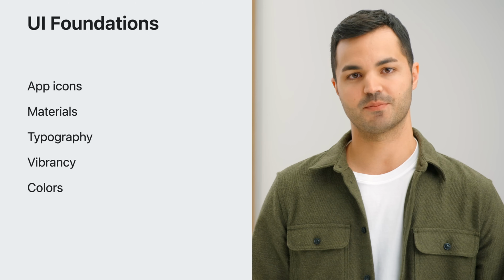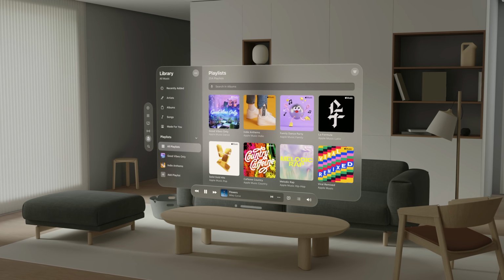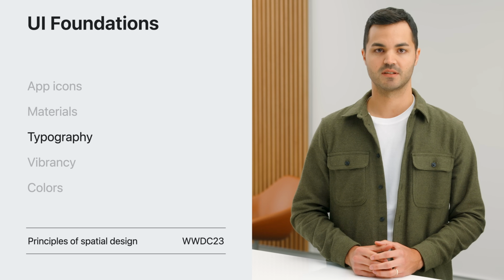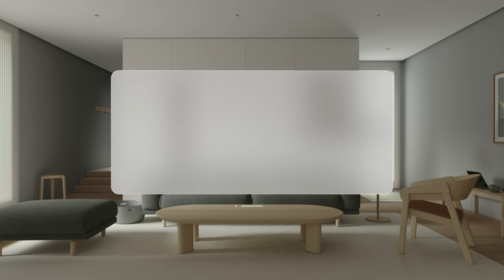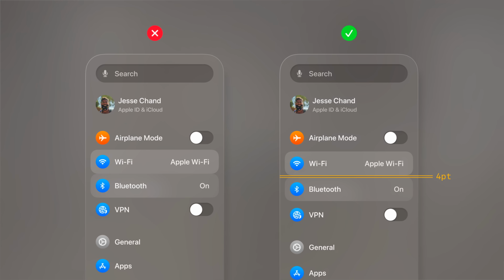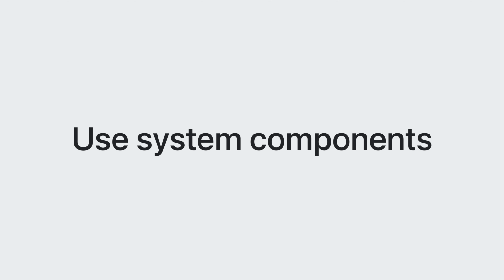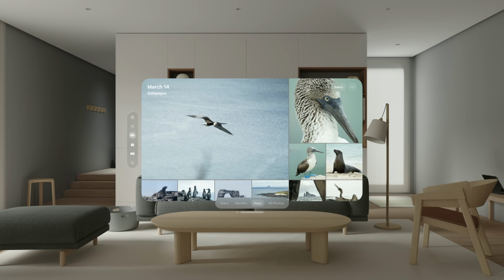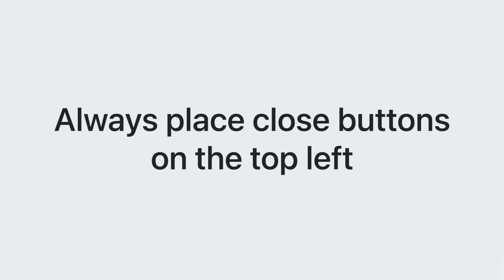WWDC23: Design for spatial user interfaces | Apple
Learn how to design great interfaces for spatial computing apps. We’ll share how your existing screen-based knowledge easily translates into creating great experiences for visionOS. Explore guidelines for UI components, materials, and typography and find out how you can design experiences that are familiar, legible, and easy to use.